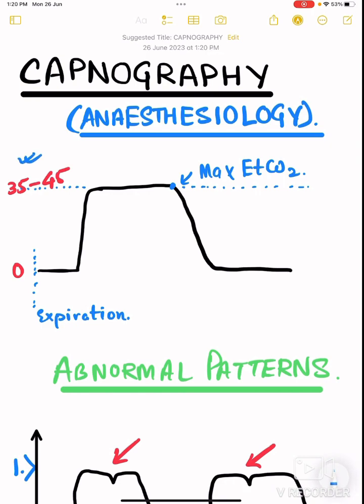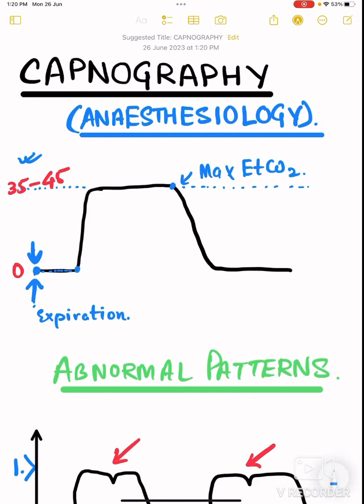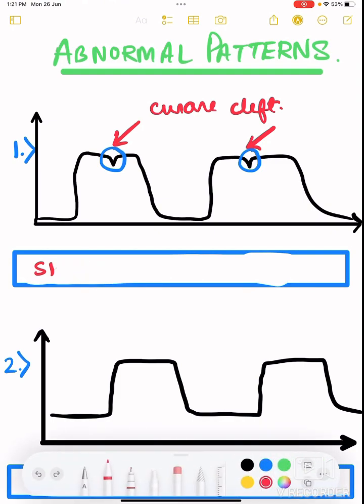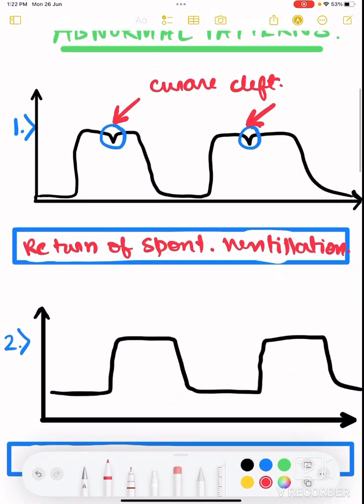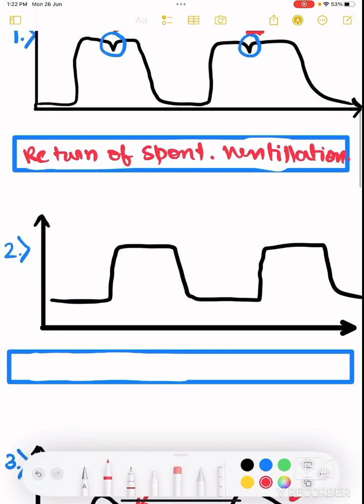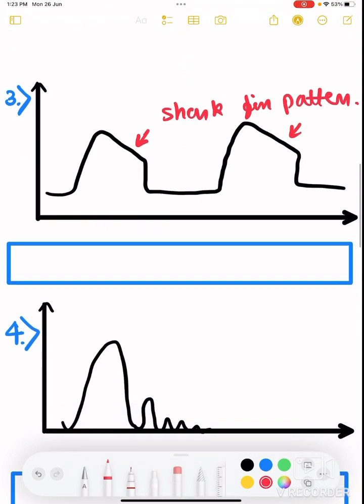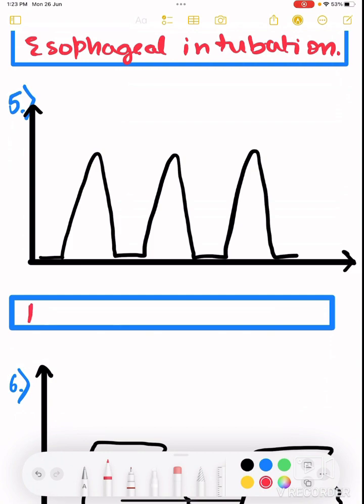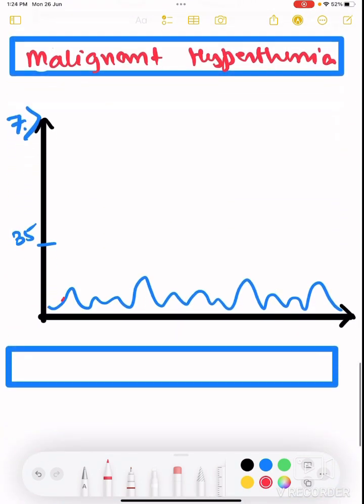Capnography | anaesthesiology | NEETPG | INICET | NEXT | by Abhiroop Bose